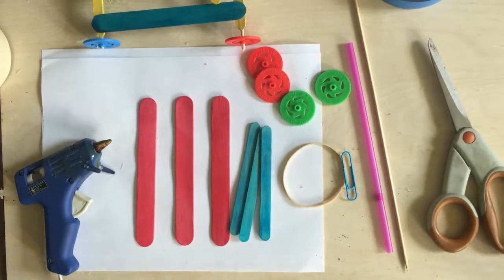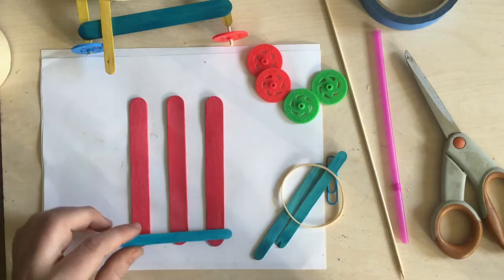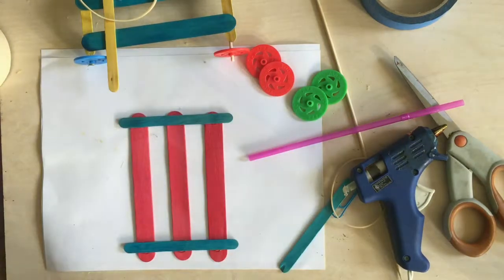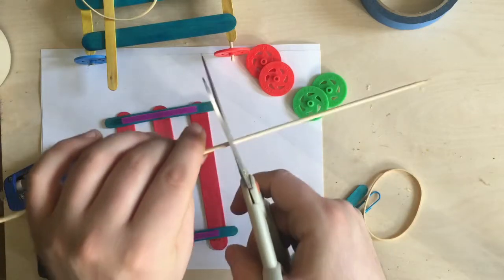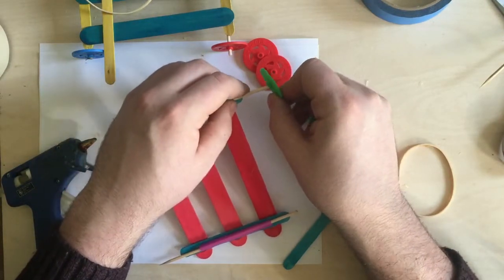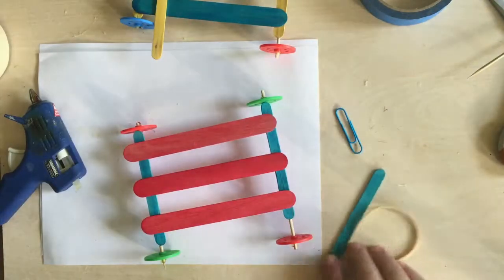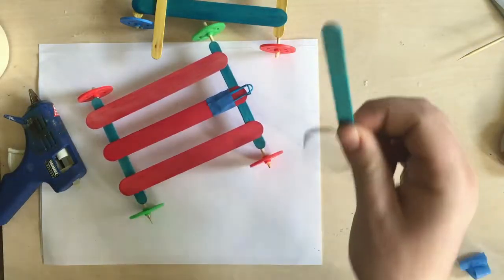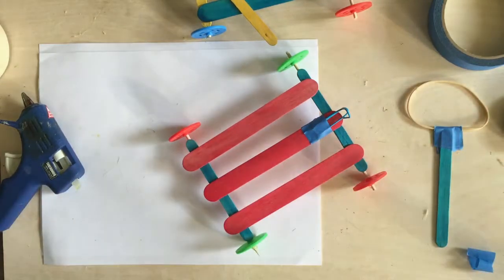Material Engineering: Slingshot Cars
In this challenge, engineers will create slingshot cars out of simple household materials that demonstrates how wheels and axles work together in vehicles, and how potential energy can be stored in a rubber band and transferred to kinetic energy that moves the vehicle.